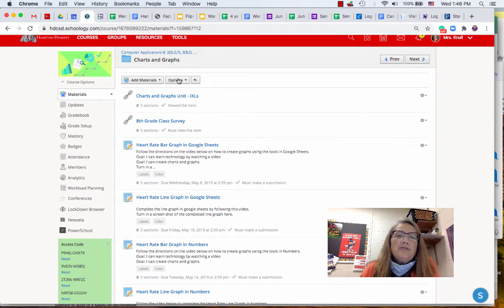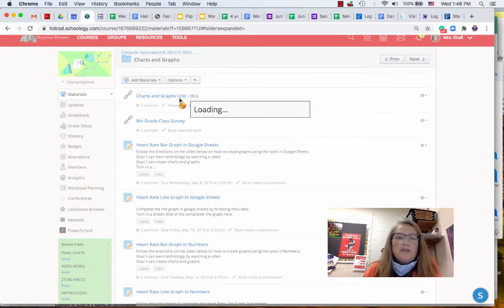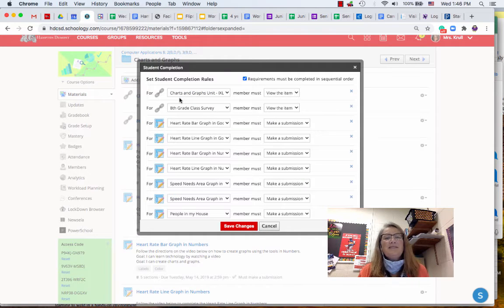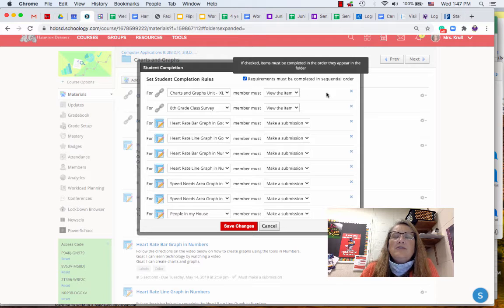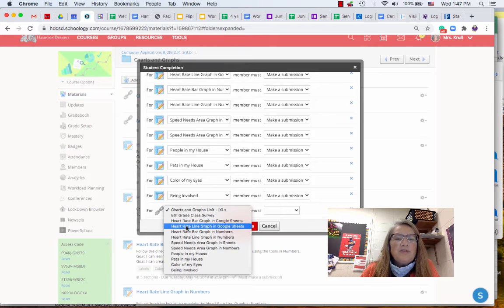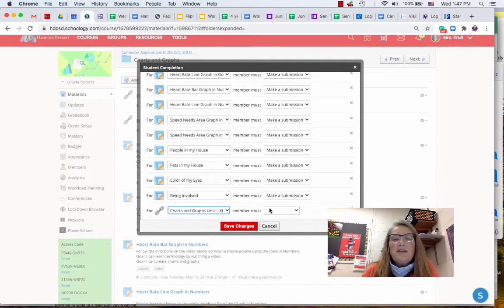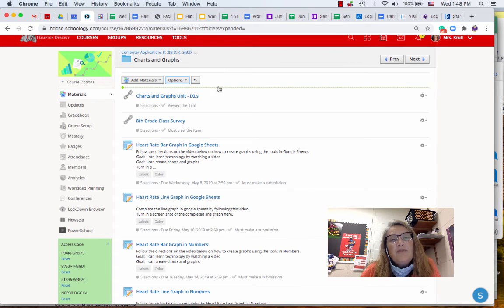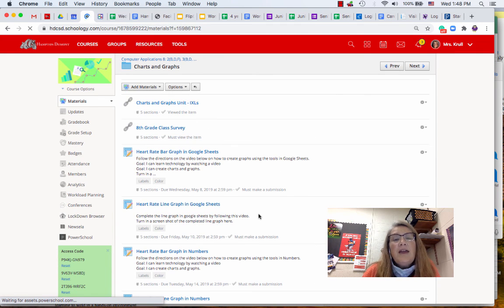student completion in Schoology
Learning Video created for Mrs. Krull's students.